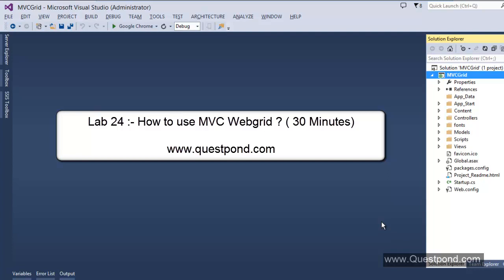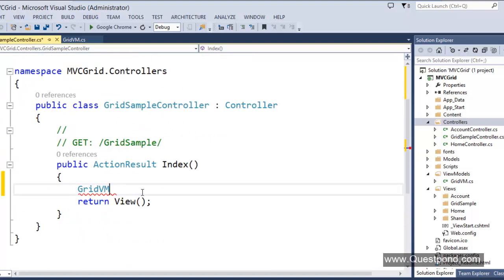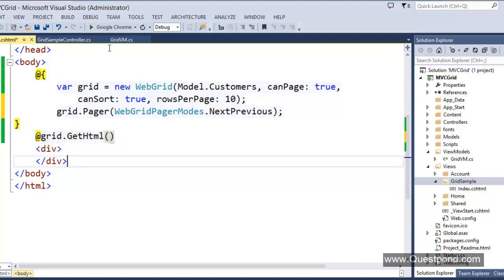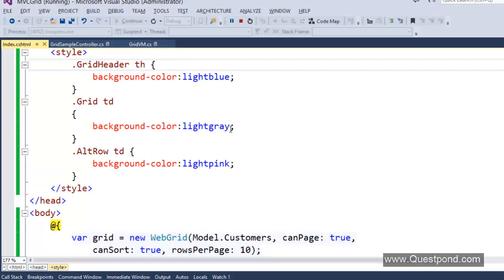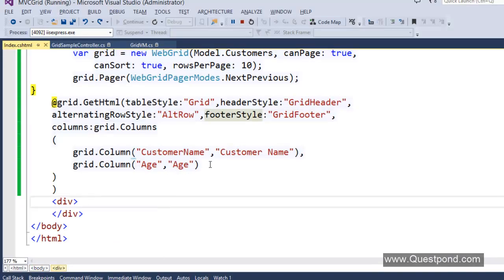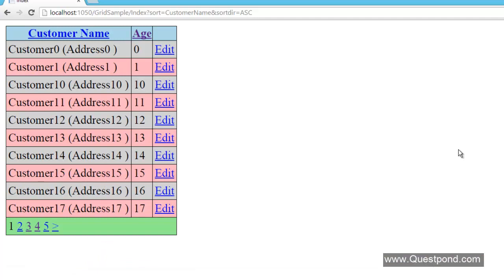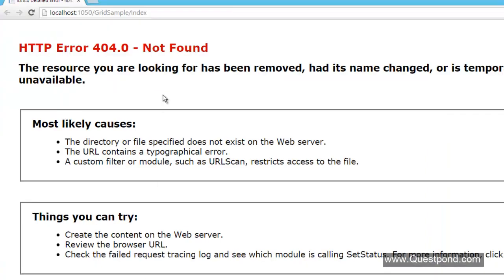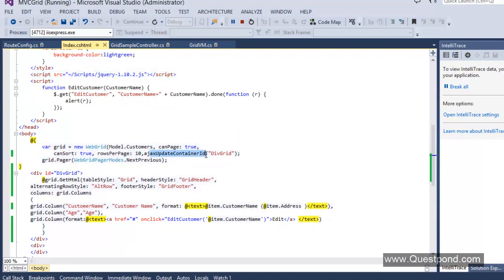Lecture 24 : Explain MVC Web grid | Asp.Net MVC Tutorial For Beginner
VM=VIEW MODEL
PV=PARTIAL VIEW